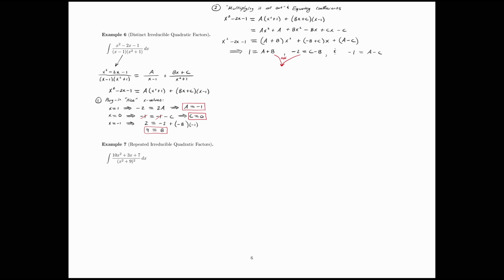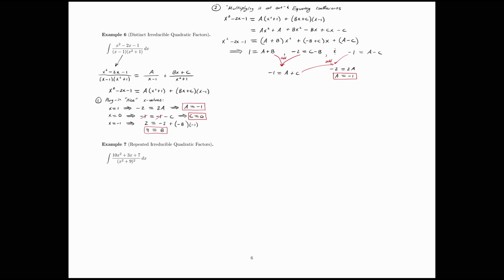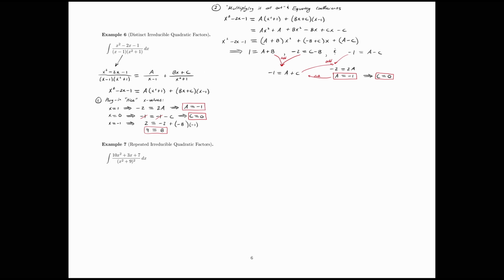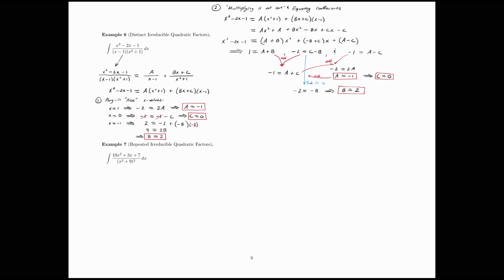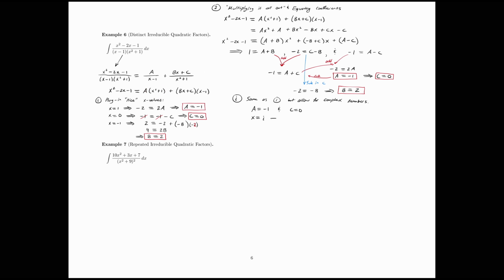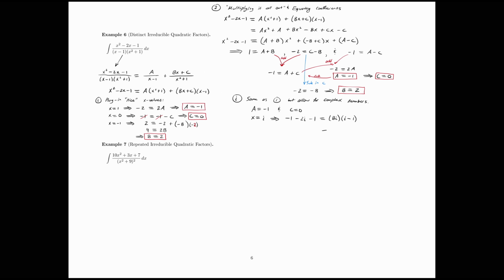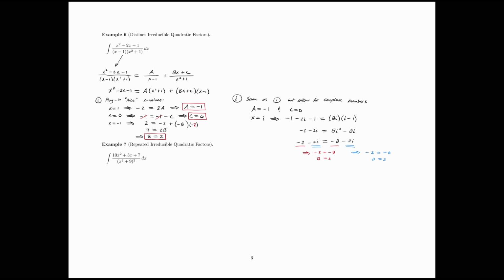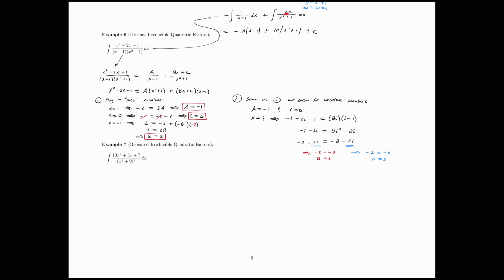7.5 Method of Partial Fractions - Example 6 - Irreducible Quadratic Factors